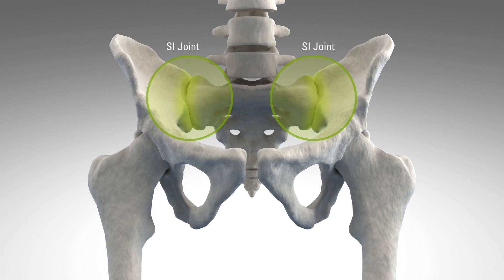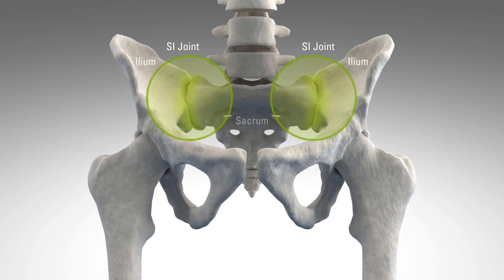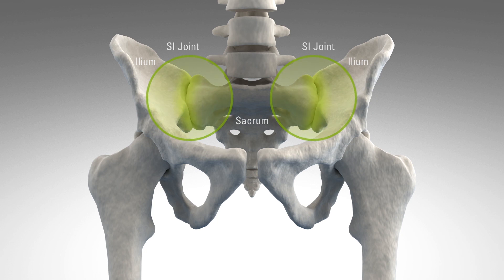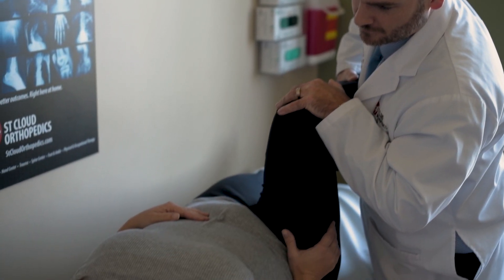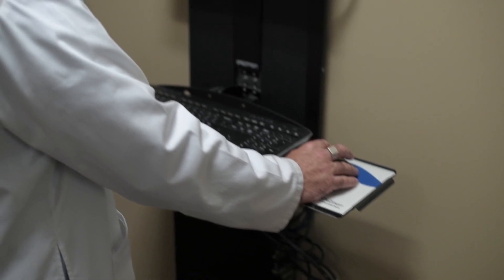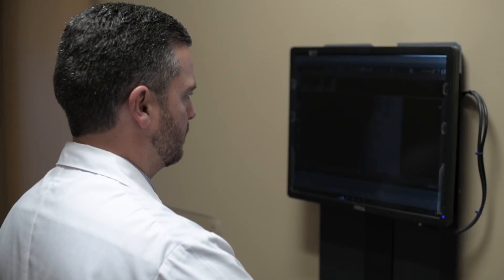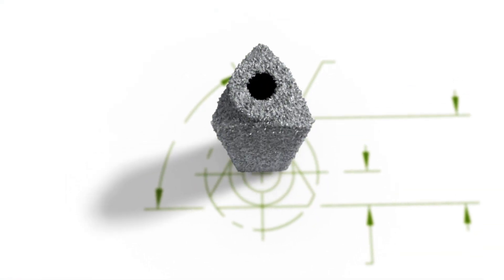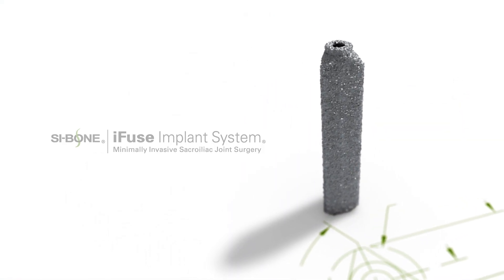SI Joint Dysfunction, Diagnosis & Treatment - Dr. Mclver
An important but often overlooked cause of low back pain may be the sacroiliac joint. Unresolved low back pain, hip, groin or leg pain may be coming from the SI joint. Learn about SI joint pain, diagnosis and treatment with the iFuse Implant from Dr. Trevor Mclver, MD, an Orthopedic Spine Surgeon at St Cloud Orthopedics